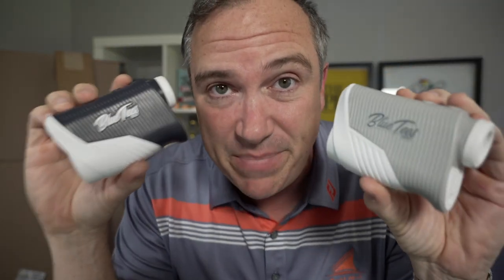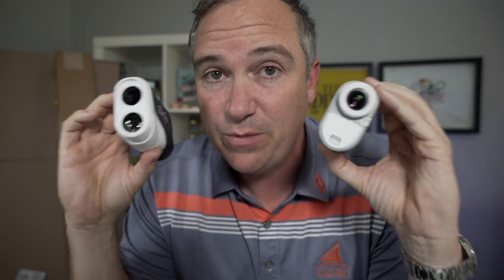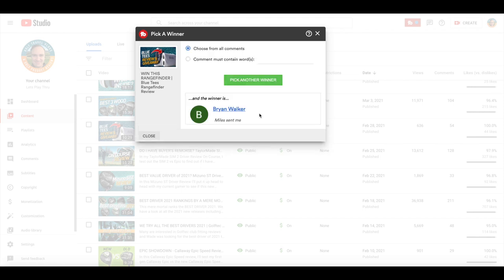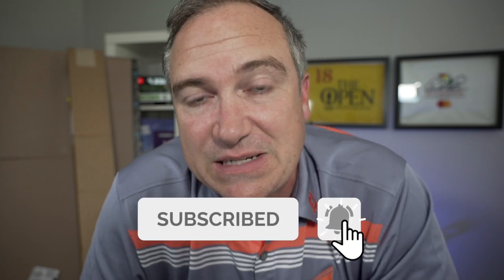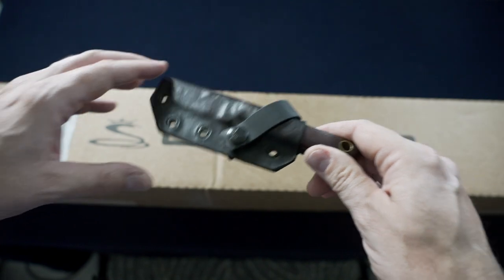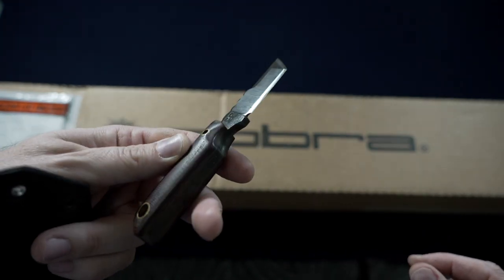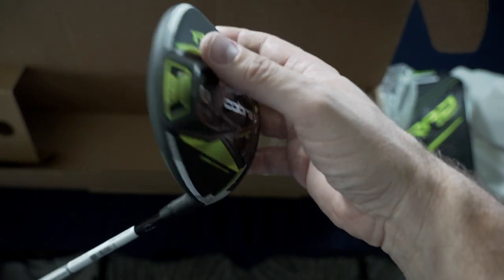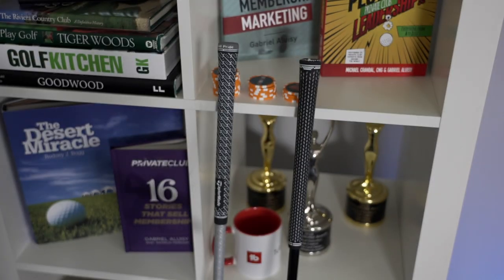UNBOXING MY NEWEST GOLF CLUB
Unboxing my new club. We also draw the winner of our Blue Tees rangefinder contest.